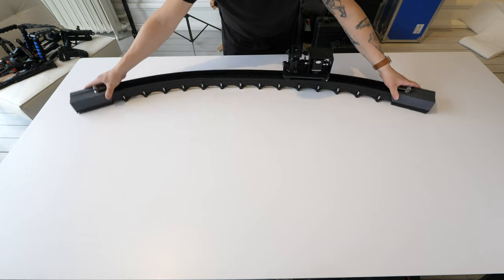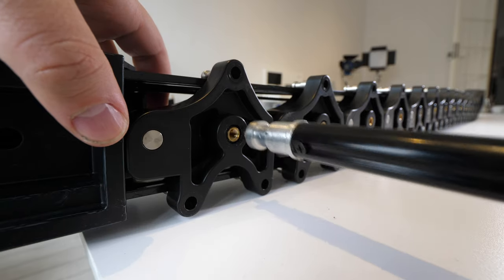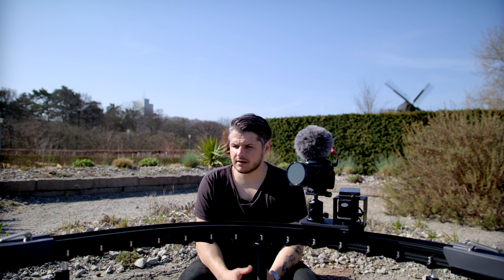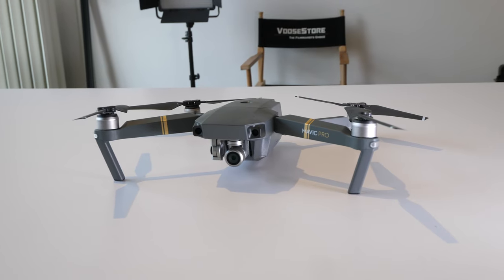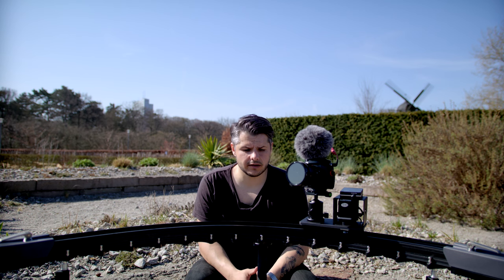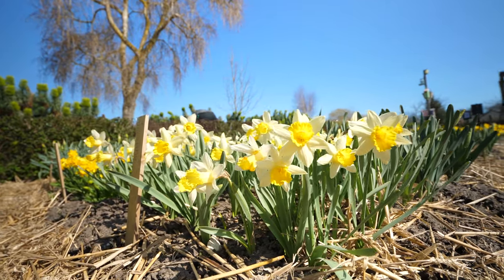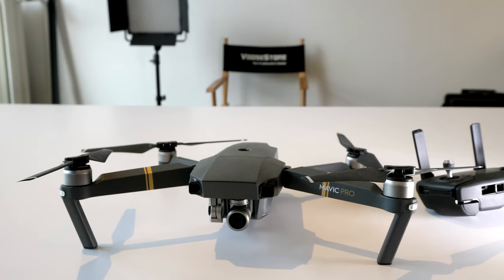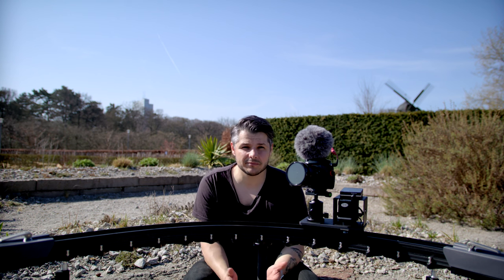Waterbird MultiSlider - Review of an unique piece of kit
The Waterbird Multi Slider is a great slider that lets you get unique shots that you would be able to get in any other way.